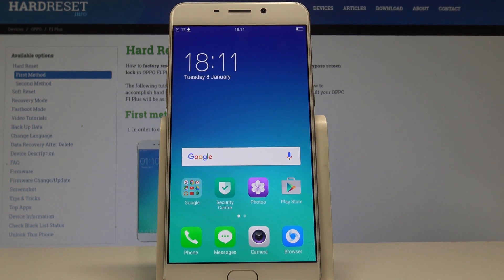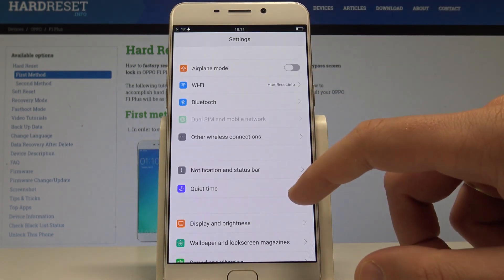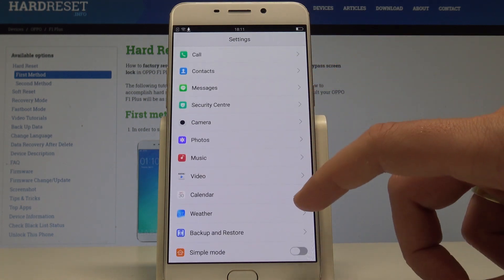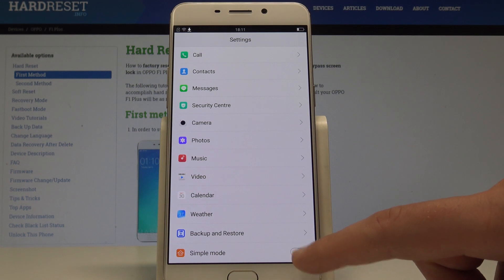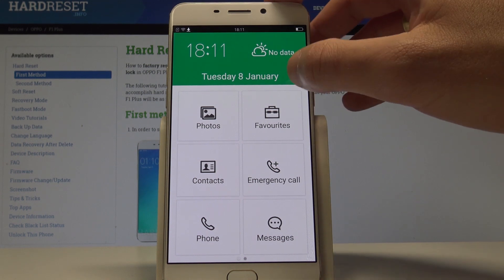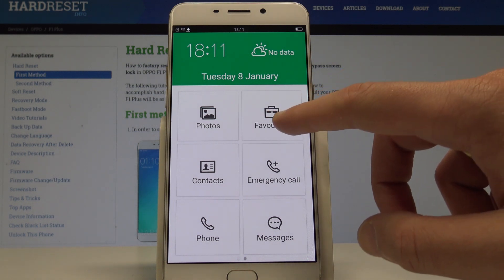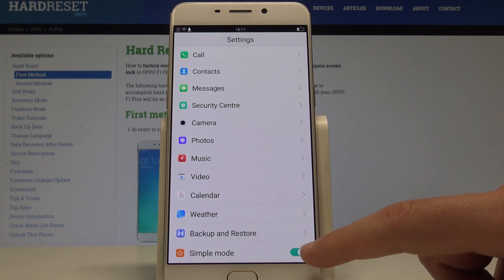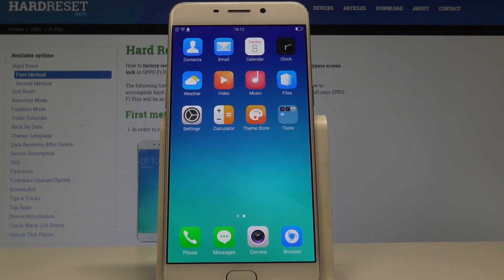How to Enter Simple Mode in OPPO F1 Plus - Minimalistic Look Tutorial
Do you want to start use just the most important apps with large icons? The Simple Mode is exactly what you are looking for. Check out this presentation above and enable minimalistic look in your OPPO F1 Plus.

How to open simple mode in OPPO F1 Plus? How to enter simple mode in OPPO F1 Plus? How to use simple mode in OPPO F1 Plus? How to exit simple mode in OPPO F1 Plus? How to quit simple mode in OPPO F1 Plus?